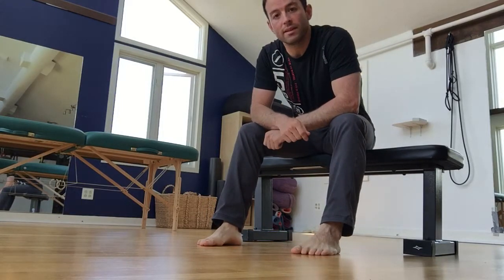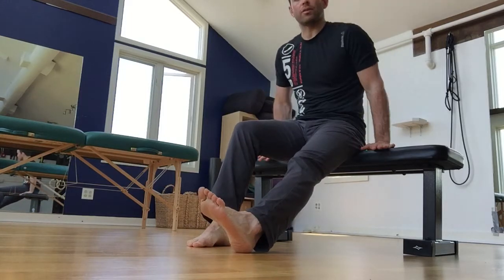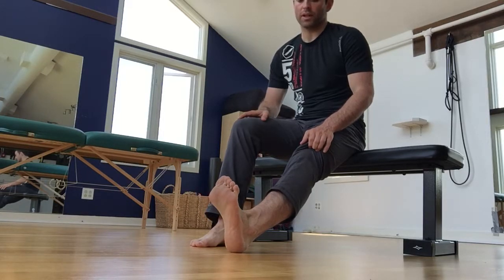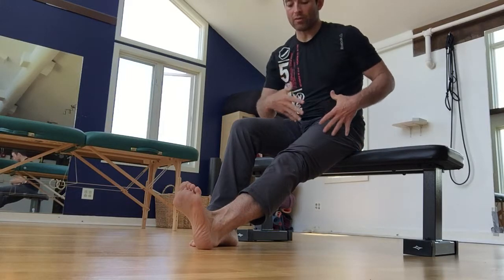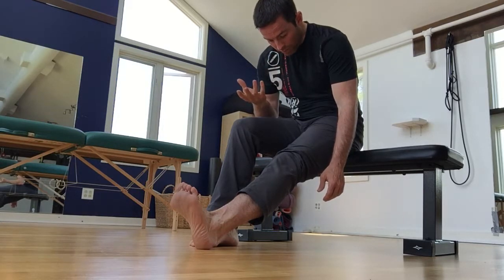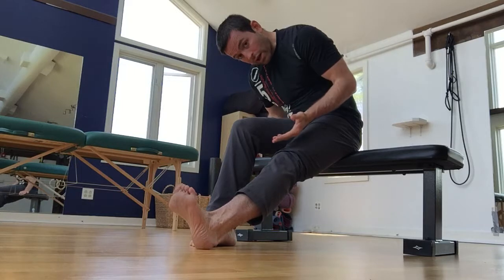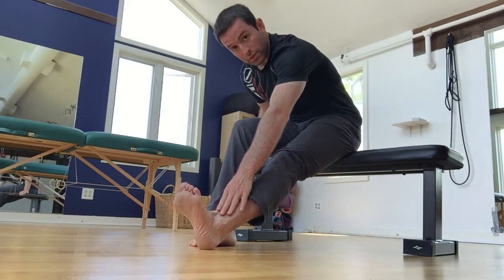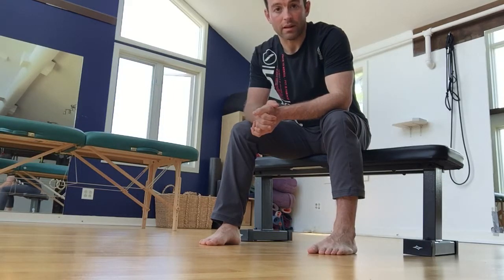Nerve Flossing: How to do a Tibial Nerve Glide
Nerve mobility drills are an excellent way to release tension and to activate all of the muscles the nerve innervates.